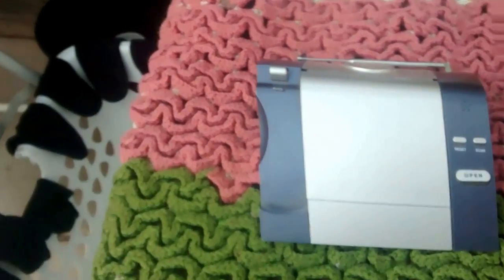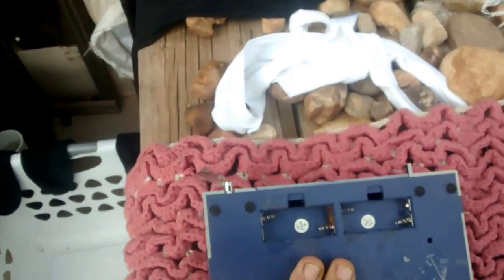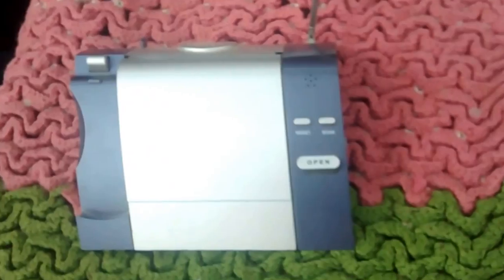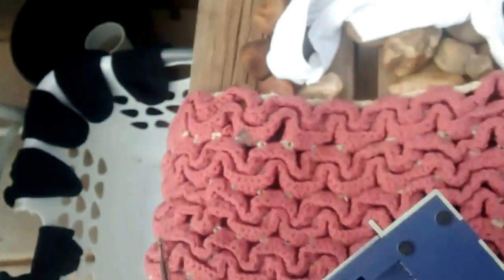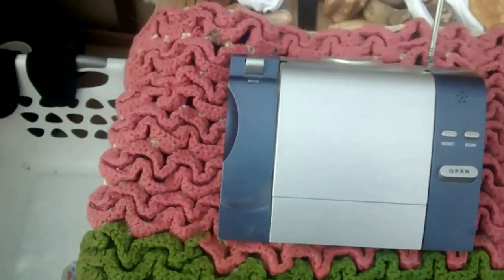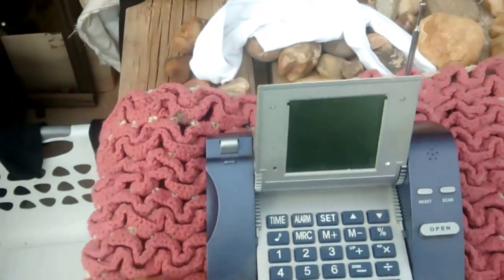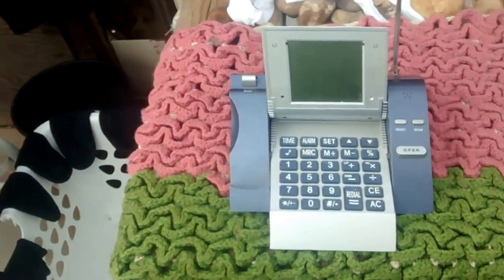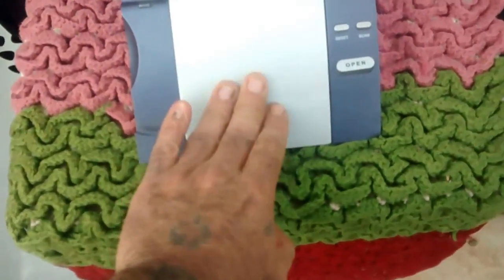Simi Clock Radio Telephone from The 90's Review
In this video I show a Simi clock radio/phone from the 1990's that my dad used in his fifth wheel camper.